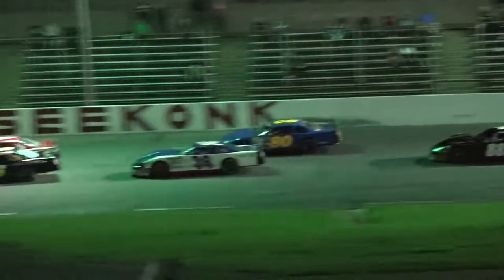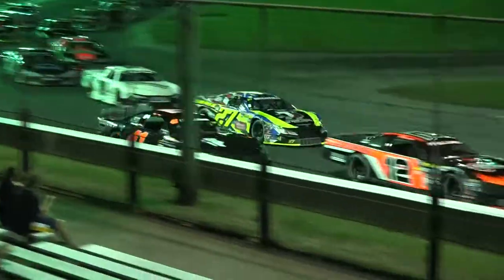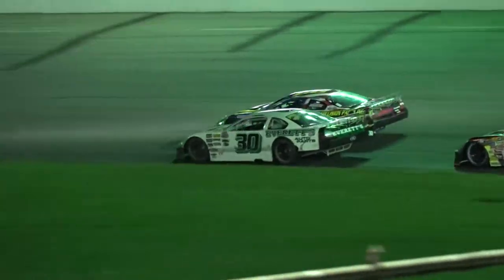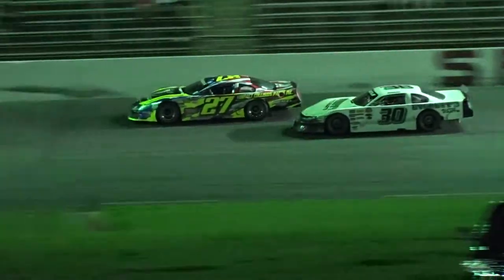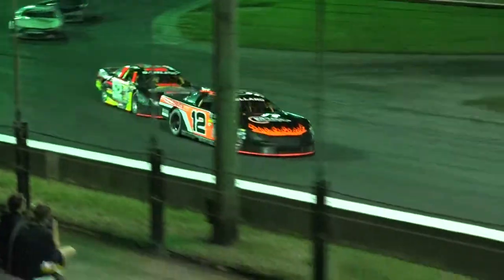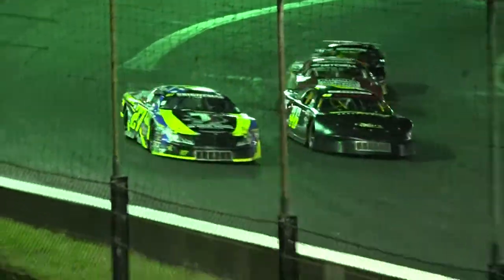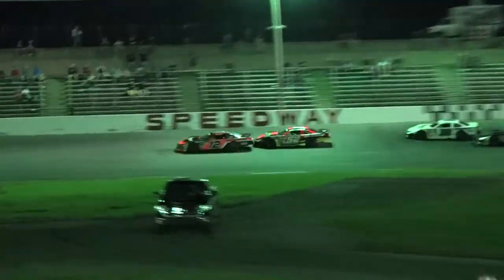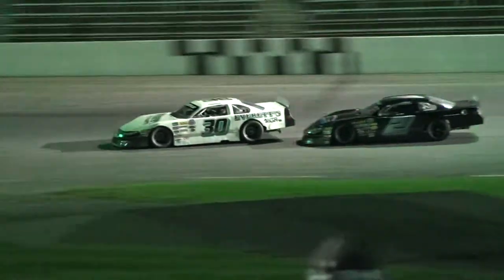Seekonk-09/23/2017-Pro Stock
Pro Stock feature at Seekonk Speedway
Ocean State Oil night, the final points night of the season
David Darling wins his 5th track championship